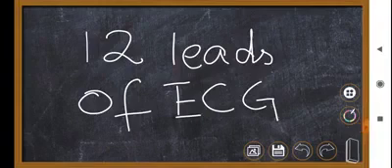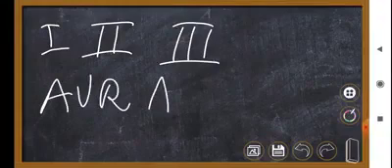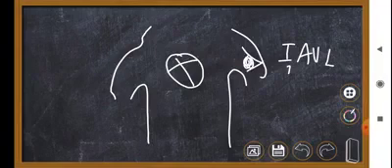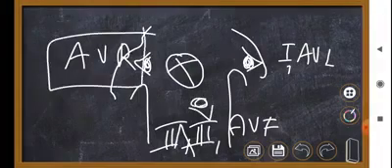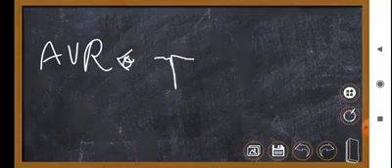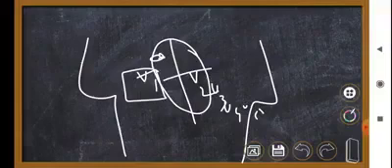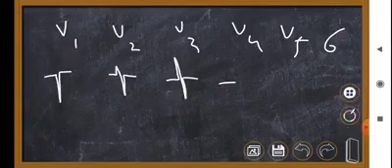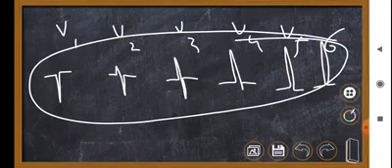Basic ECG | interpretation 12 leads for all medical students in simple method .